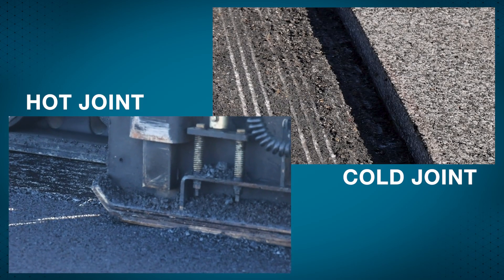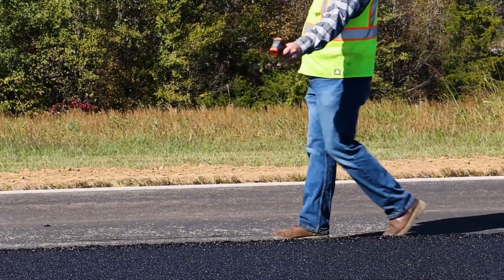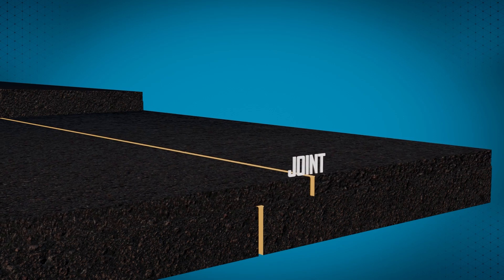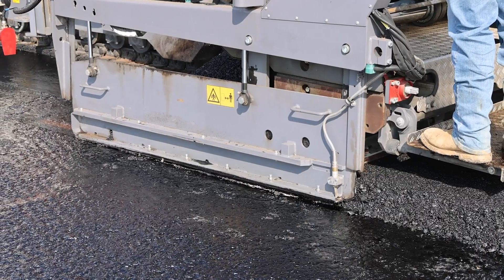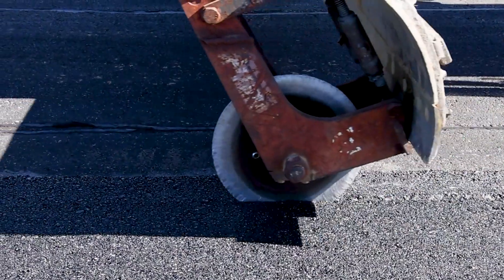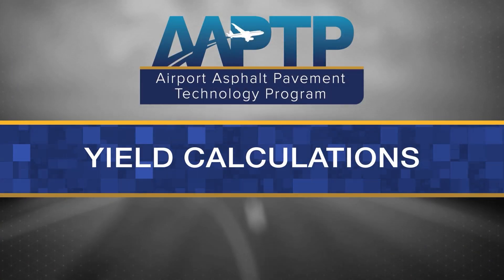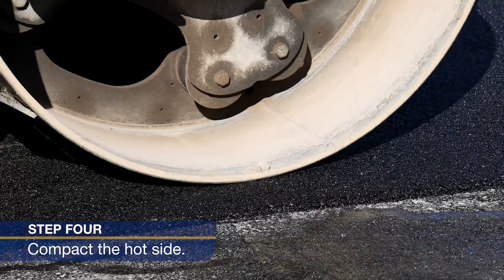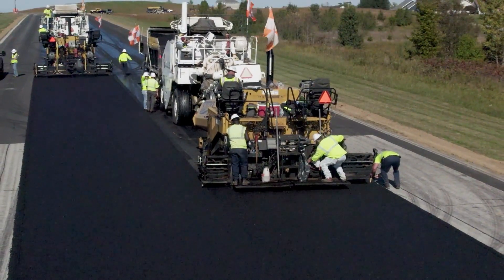Longitudinal Joint Construction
Longitudinal joints are critical to pavement durability, especially on airfields where heavy aircraft loads and high speeds demand top performance. This video outlines the importance of proper joint construction, the differences between hot and cold joints, and step-by-step best practices for achieving strong, smooth seams.